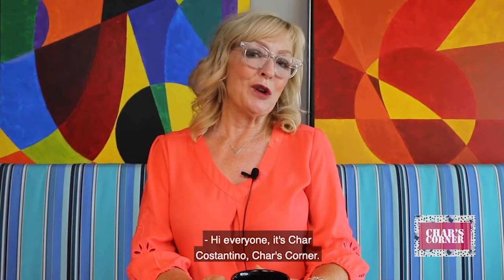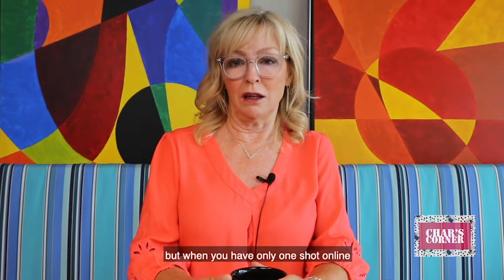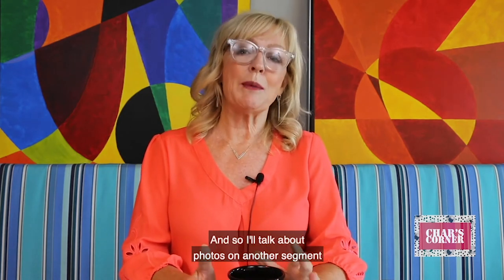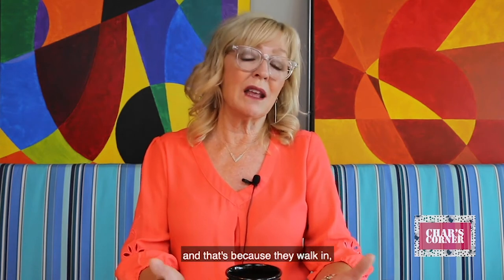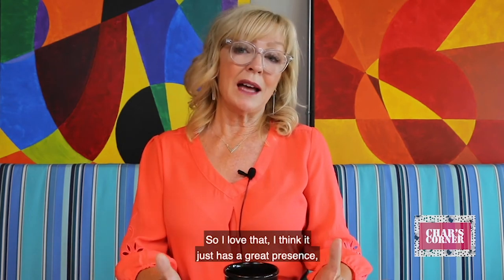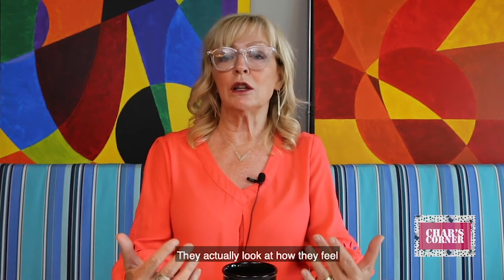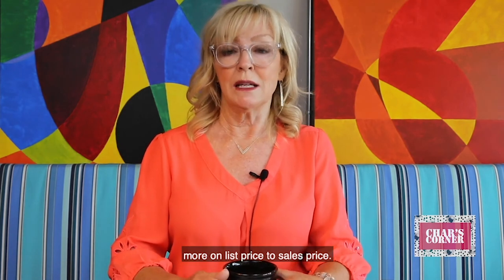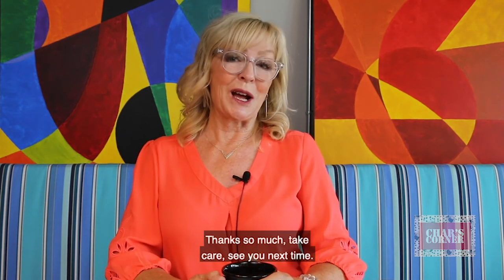Char’s Corner Ep. 37: Why is Staging Important?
On today’s episode of Char’s Corner, I am discussing the importance of staging your home for potential buyers. 🏡 Creating that perfect atmosphere is crucial to get buyers to fall in love with your home 😍, and we can accomplish that with staging. Tune in next week for more!

Buying a Southern California Home? Search All Homes For Sale

Selling Your Southern California Home?

Char Costantino, Eric Crumbaker, Dennis Costantino
The CG Group
Upland, CA